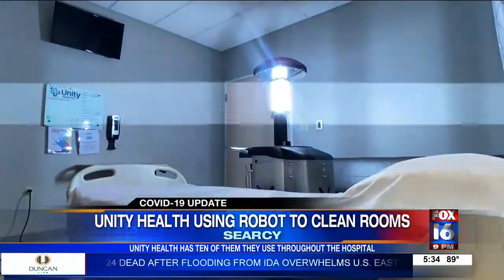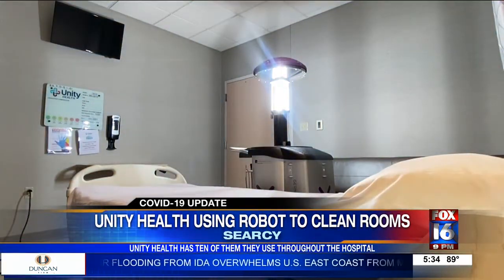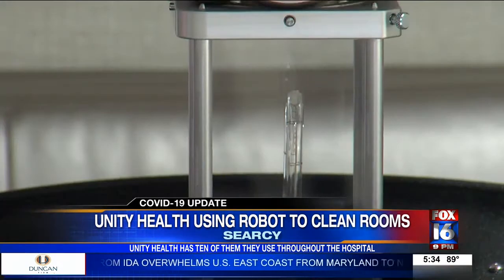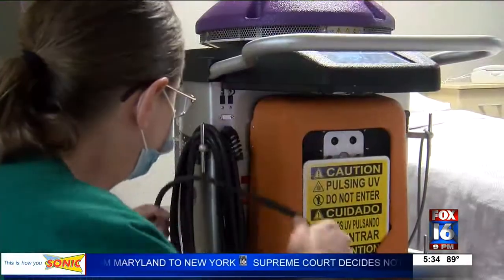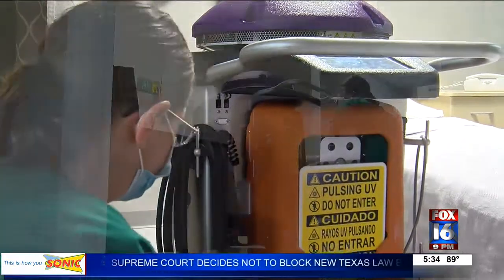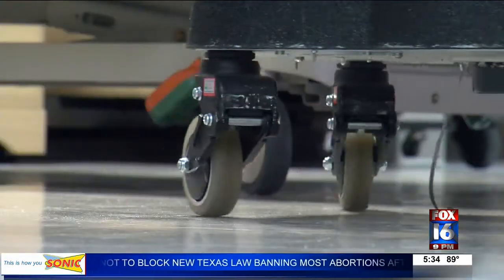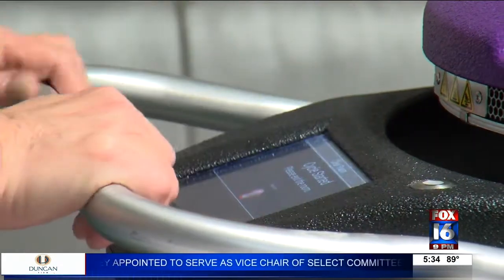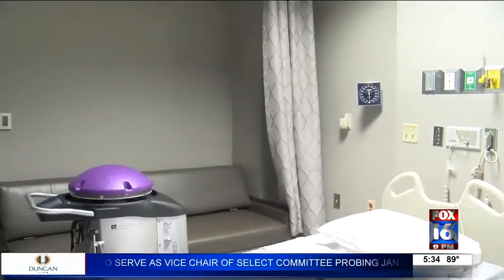Unity Health in Searcy using robot to clean rooms